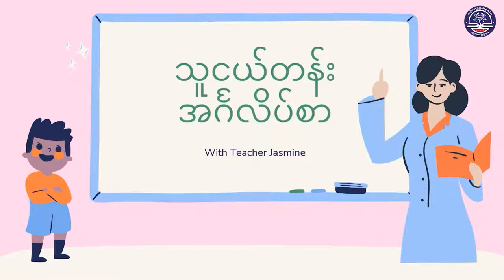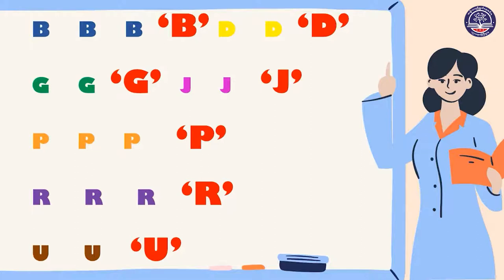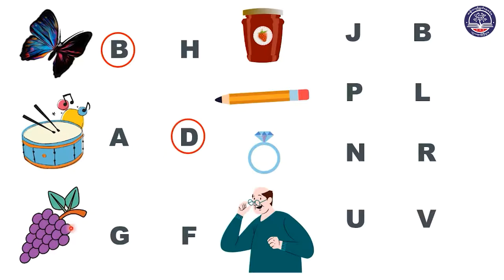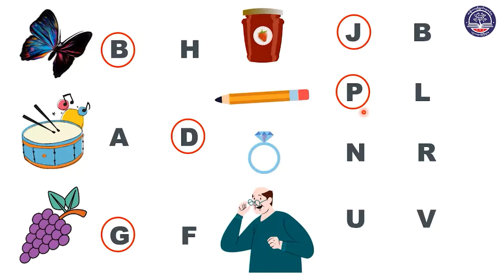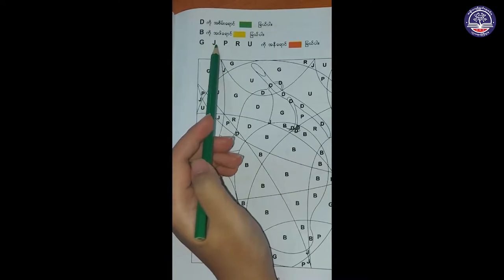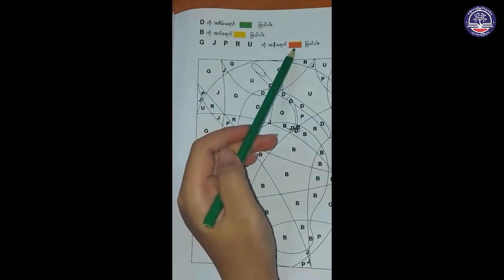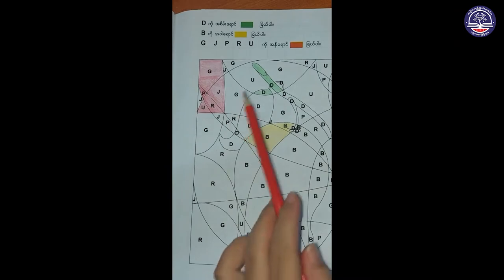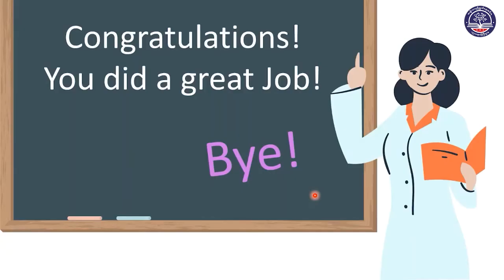KG, English, Letter "B, D, G, J, P, R, U" Review